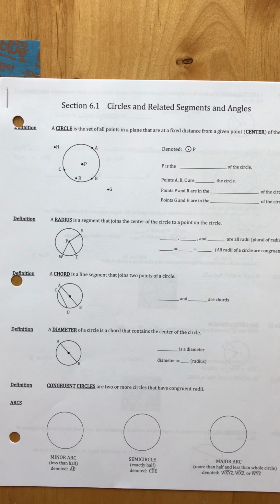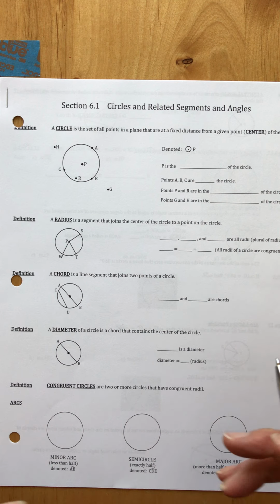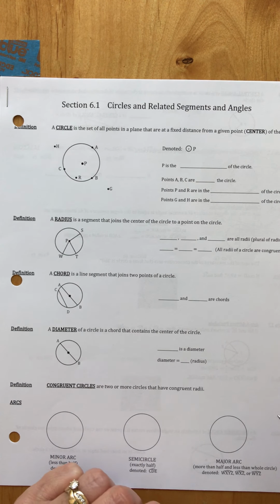m2 6.1 page 1